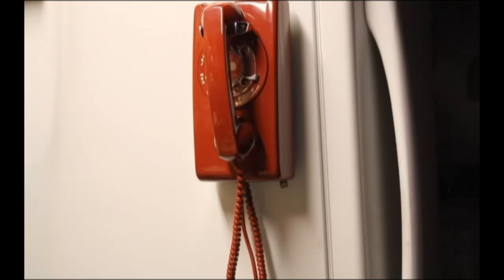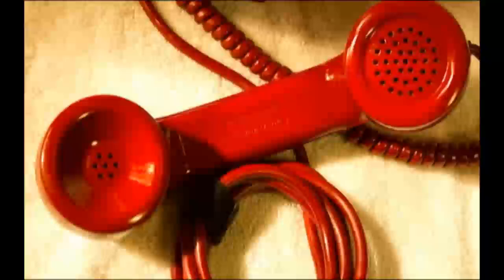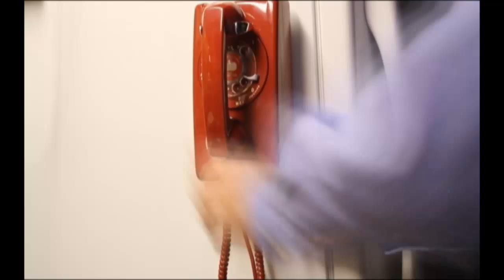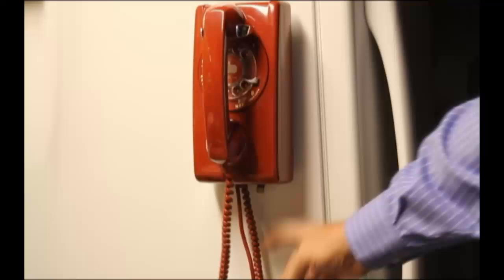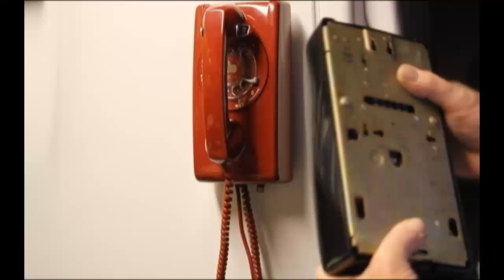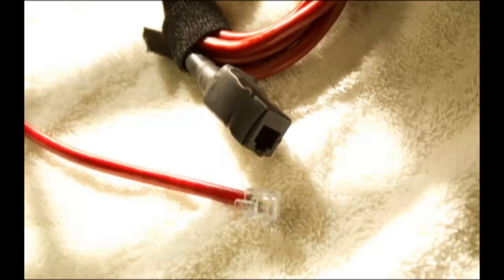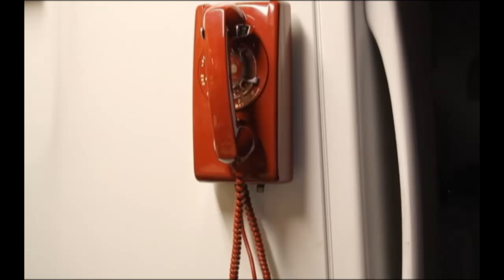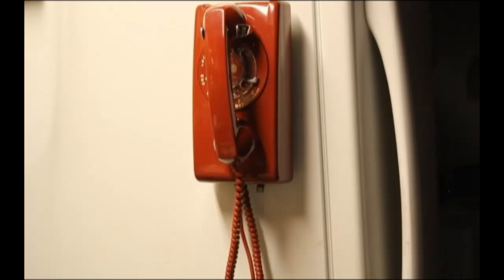Western Electric Rotary Wall Telephone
This is a video about a Red Western Electric Rotary Wall  Phone.  The intent is to use this video to provide additional information on this phone for an interested buyer.